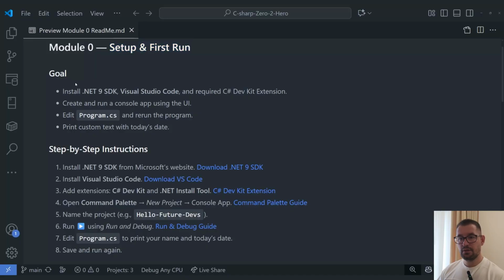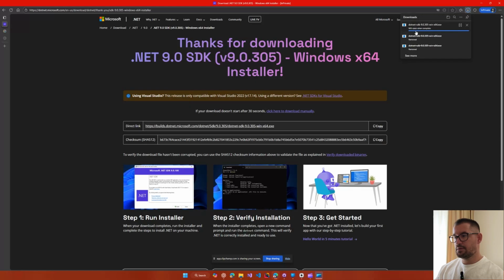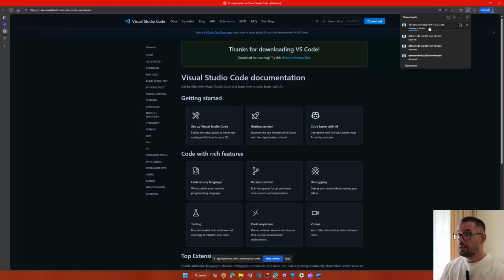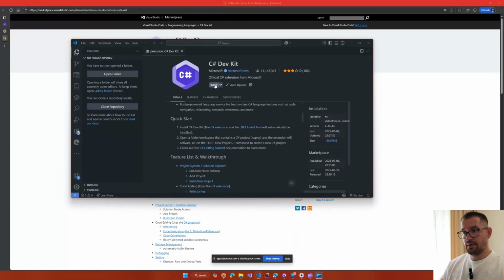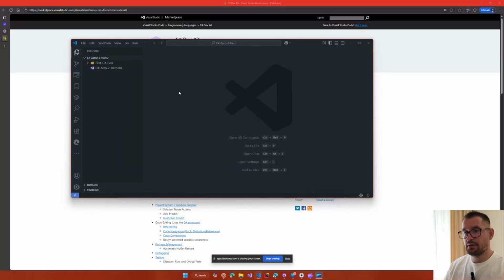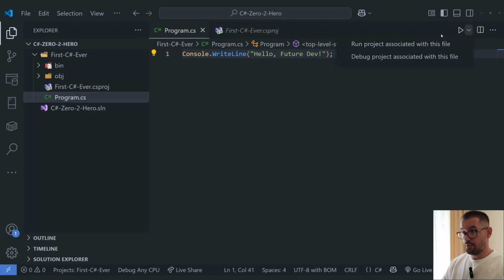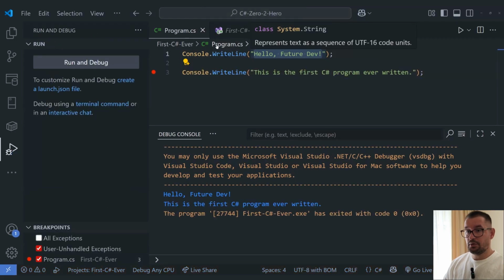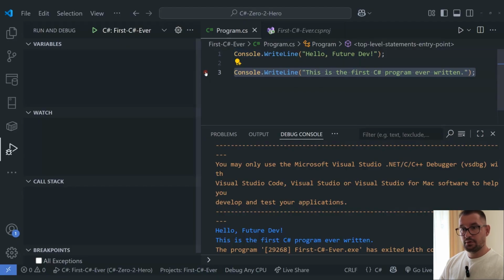Module 0 Setup & First Run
Goal
Install .NET 9 SDK, Visual Studio Code, and required C# Dev Kit Extension.
Create and run a console app using the UI.
Edit program.cs and rerun the program.
Print custom text with today’s date.